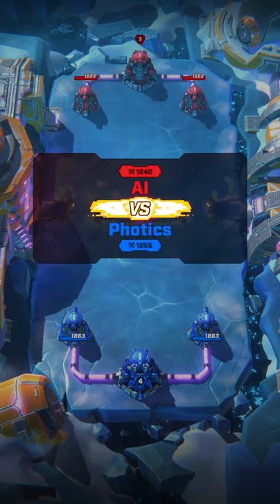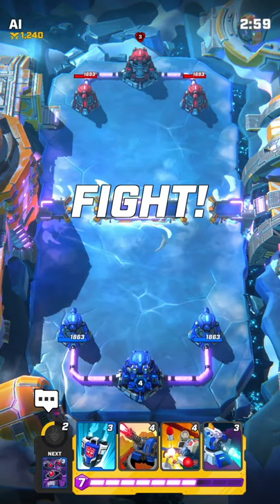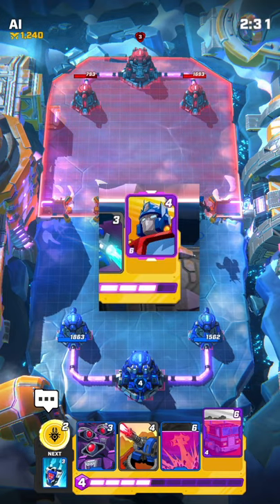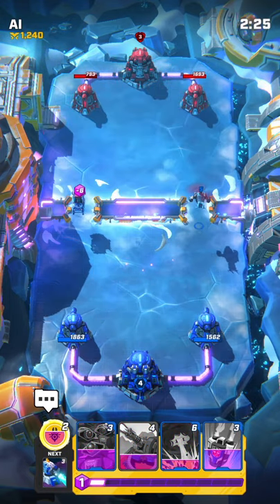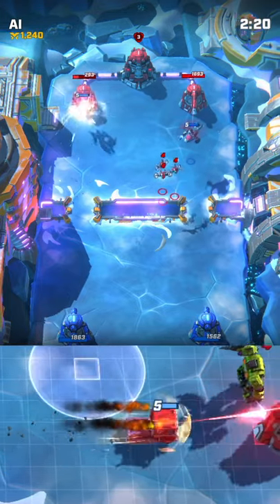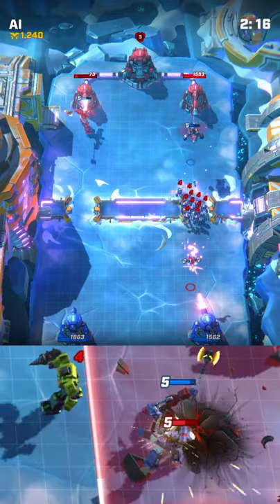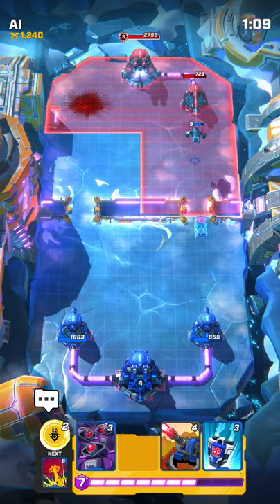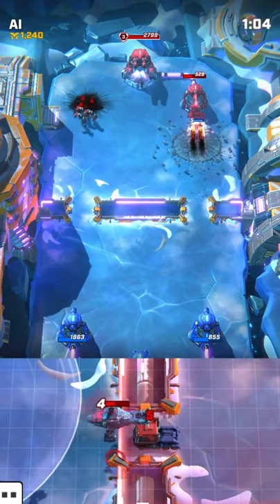How To Transform Optimus Prime Into “Truck Mode” In TRANSFORMERS: Tactical Arena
TRANSFORMERS: Tactical Arena is a fun new game on Apple Arcade. Optimus Prime is one of the starting characters. His card is a legendary card, which means it has two modes. Optimus Prime can transform!

To switch him into “Truck Mode”, simply tap the card before placing Optimus Prime on the battlefield. “Truck Mode” causes Optimus Prime to ignore all other enemies and ram into the towers. This does massive damage.

Considering the main objective of this game is to destroy the enemy towers, that makes Optimus Prime very good in this game.

However, there is a counter to this attack. Prime will ram into the nearest tower. So, to block the Truck Charge, just place a little turret in front of your bigger towers. Prime will hit the smaller ones instead.

If you want to learn more battle tips, see the full video on Photics.TV